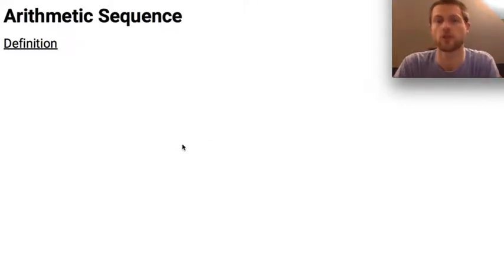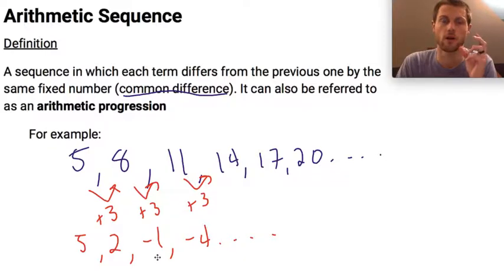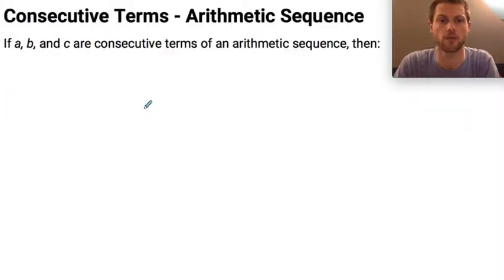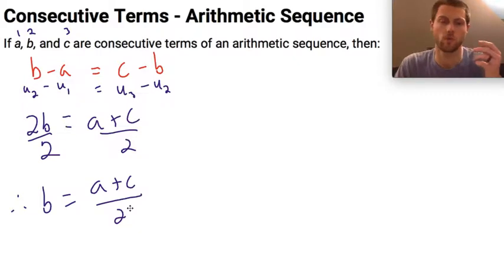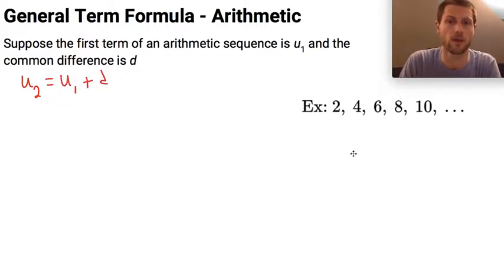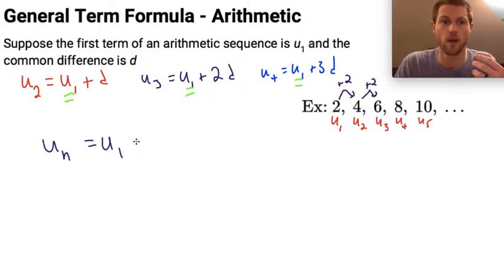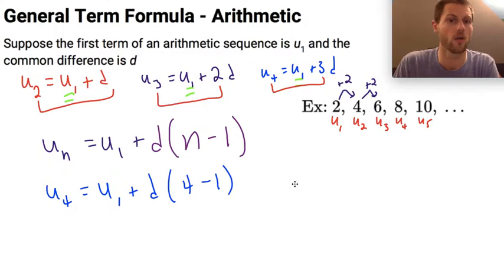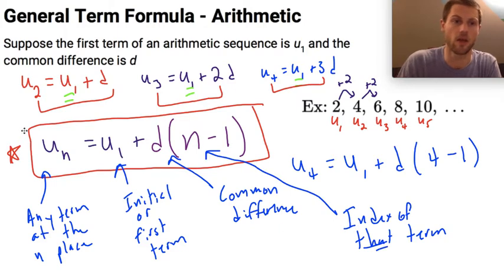General Term Formula for Arithmetic Sequence